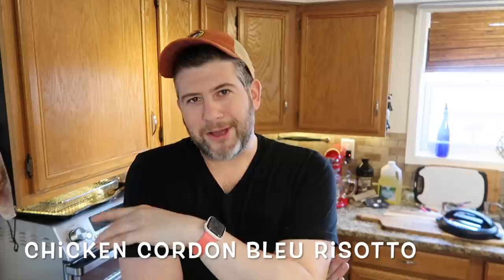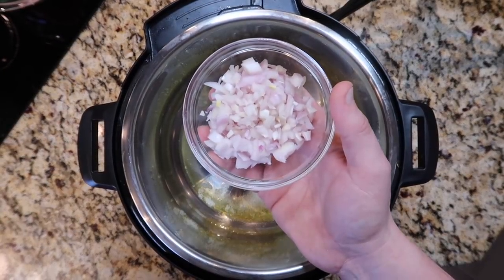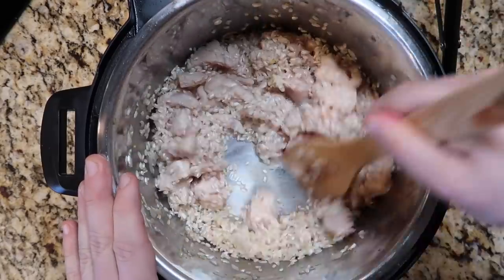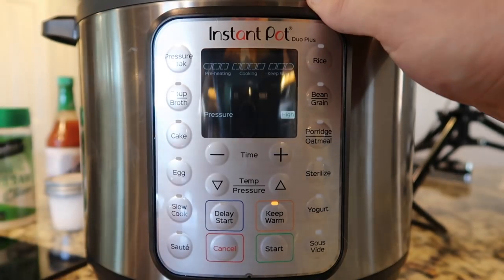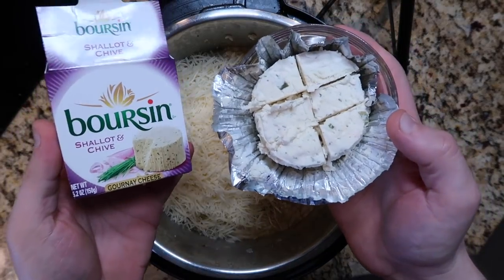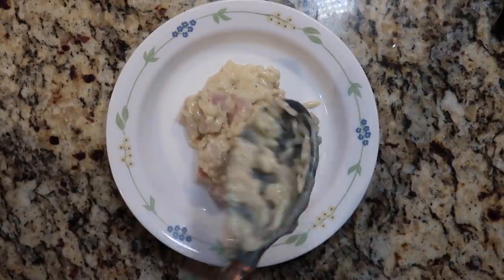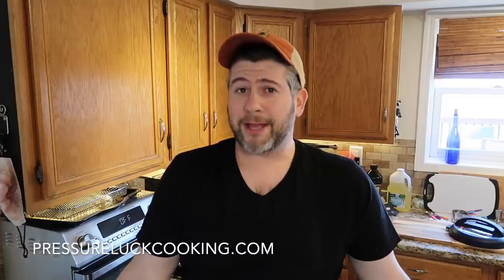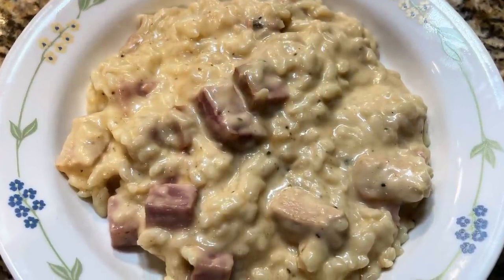Instant Pot Chicken Cordon Bleu Risotto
As well known in America as its origins in France, Chicken Cordon Bleu stuffs ham and Swiss cheese into a breaded chicken cutlet. It's simply irresistible. And now it's about to become a risotto you'll never forget.

Speaking of risotto, it's reason to get an Instant Pot alone as it takes out all of the babysitting with barely any effort whatsoever. Prepare to fall in love with this cheesy, creamy, dreamy risotto that summons the charms of Paris in your kitchen.

And get them at these links below for GREAT prices!:

IP Duo Crisp + Air Fryer:

Instant Pot Max:

IP Duo Nova:
3-qt (mini)

IP Duo Plus:
3-qt (mini)

IP Duo:
3-qt (mini)

Instant Pot Smart Wifi (great for hearing and visual impaired individuals):